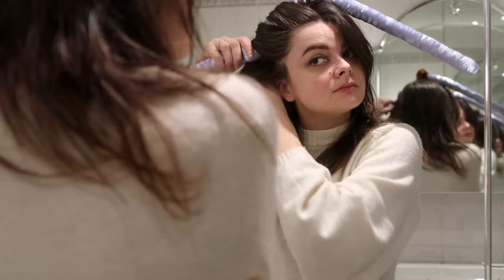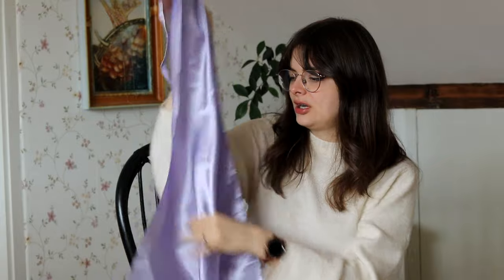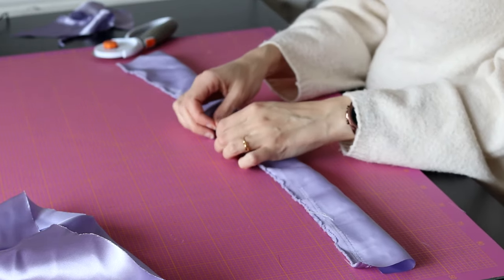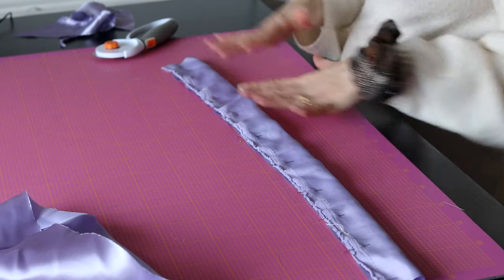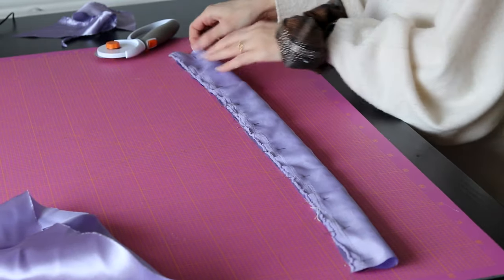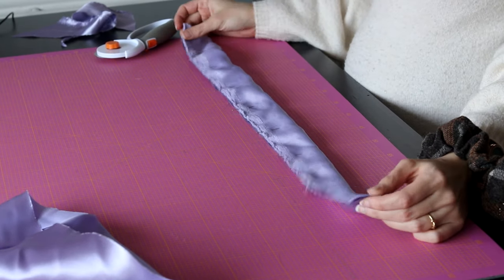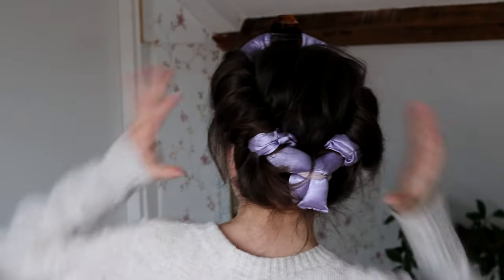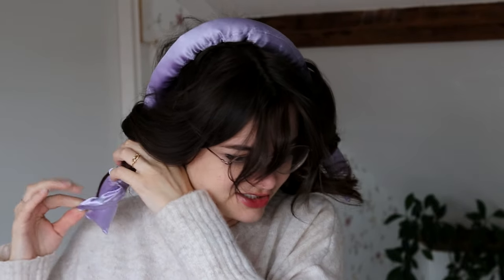Making My Own Overnight Hair Curling Set 🧵 And Testing It!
domain using code LOEPSIE

Sewing • Historical Beauty • Vintage Fashion • Slow Living

I’m Lucy, nice to meet you.

I’m a creative living in a little house in the Netherlands with my husband.
On this channel I take you along in my creative endeavors; whether that's sewing a dress, renovating a room or trying out historical hairstyles.

Loepsie staat wettelijk verplicht onder toezicht van het Commissariaat voor de Media.